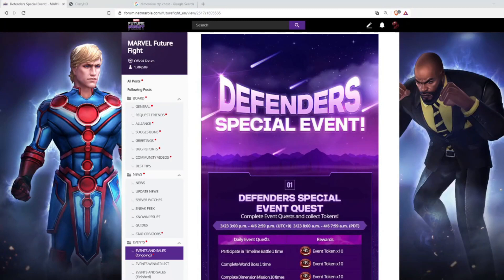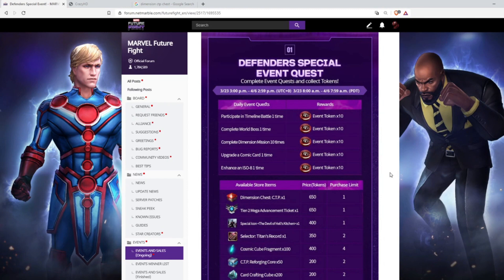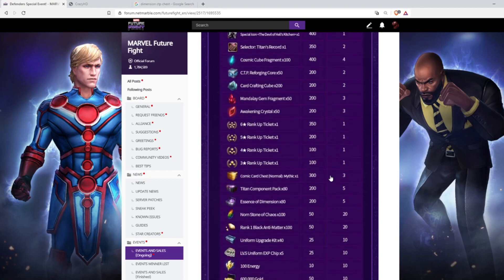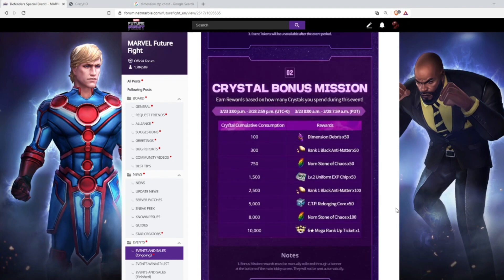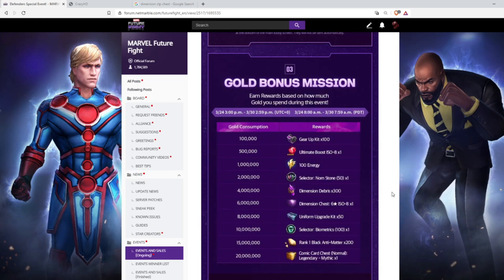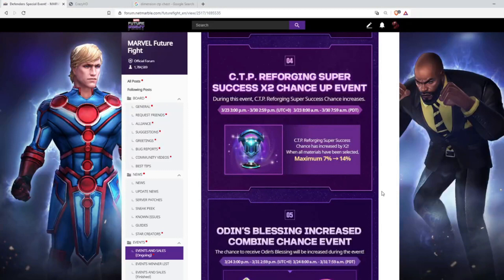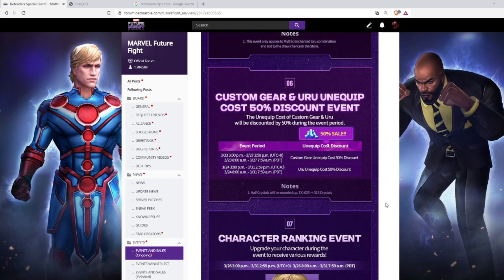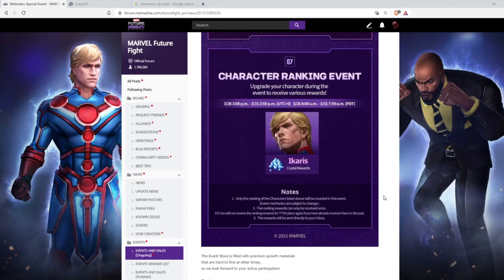Marvel Future Fight - AWESOME MARCH EVENT = DEFENDERS SPECIAL EVENT / Crystal Coupon Giveaway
How To Participate :

2. See The Full Video Hit Like